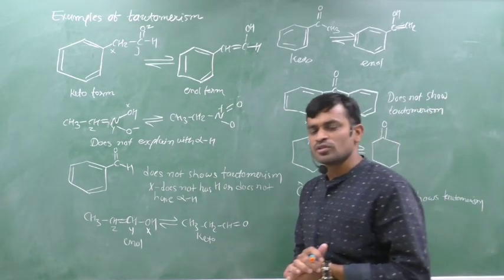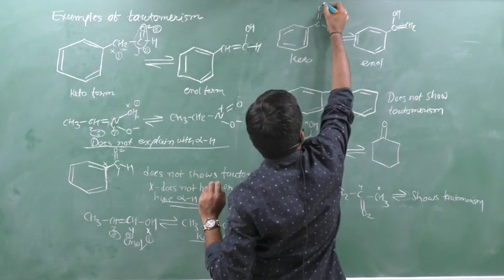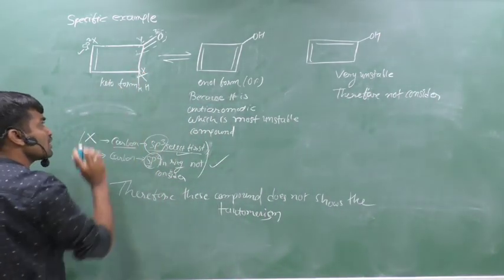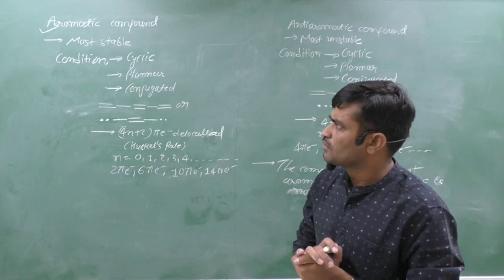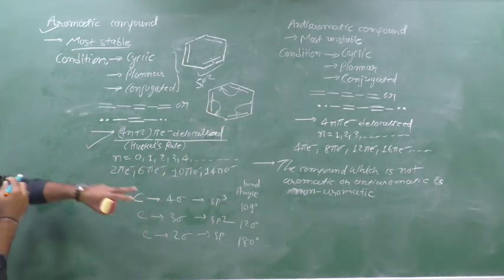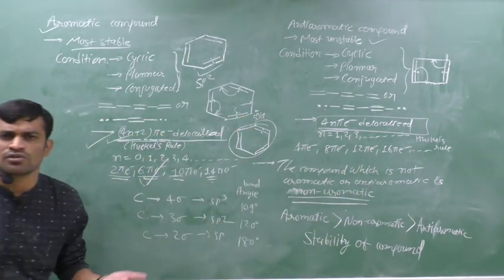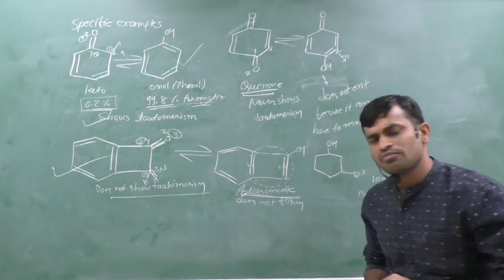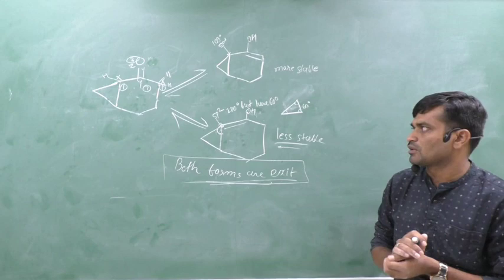Std 11,Ch. 12, L 26| Isomerism :Tautomerism 02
Tautomerism 02 || Std. 11